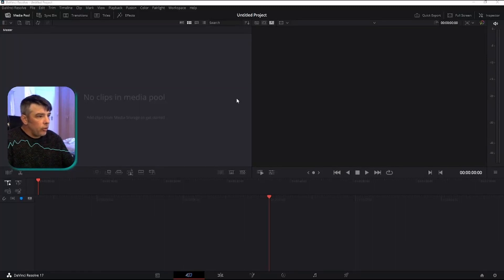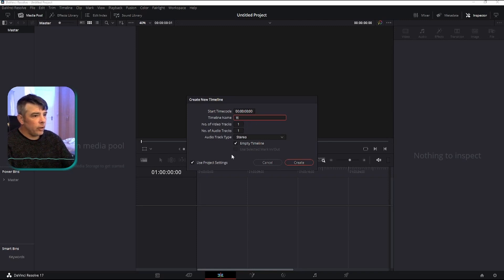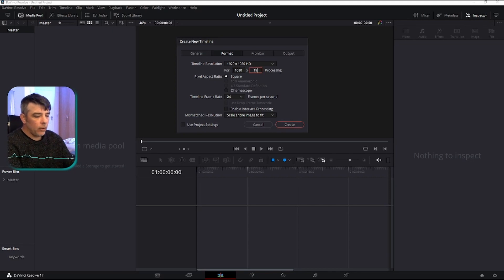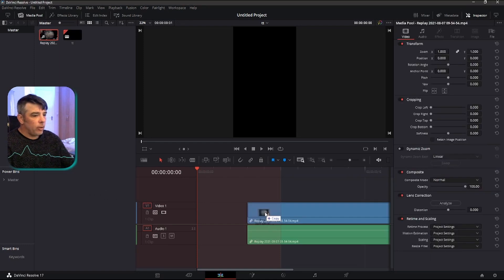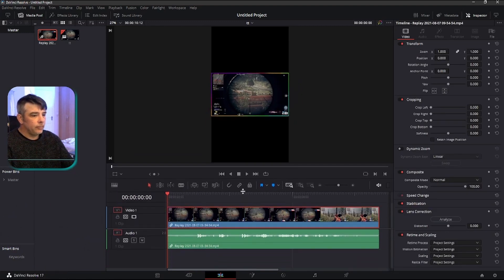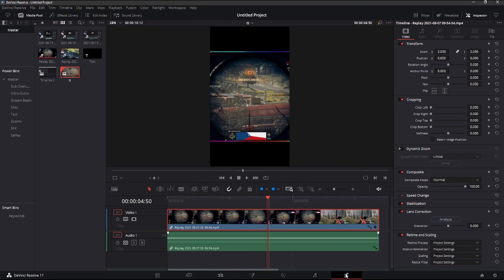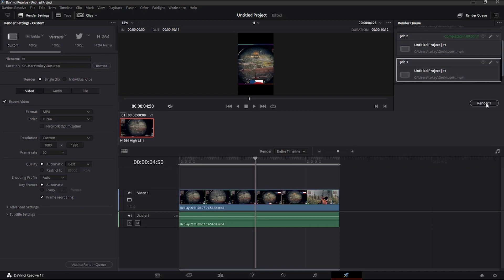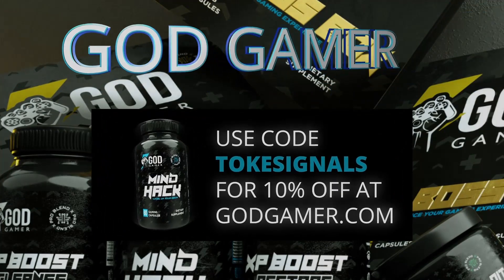❤️How to make Tik-Tok clips in Davinci Resolve 17.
❤️My first tutorial showing how to make a basic Tik-Tok clips in Davinci Resolve 17.
Perfect resolution for You Tube shorts, Instagram Reels, Facebook Story's ect. I'm learning to edit like a pro so my apologies for any bad audio and the video quality will improve as we progress on.
My Tik-Tok to see some of my recent edits-